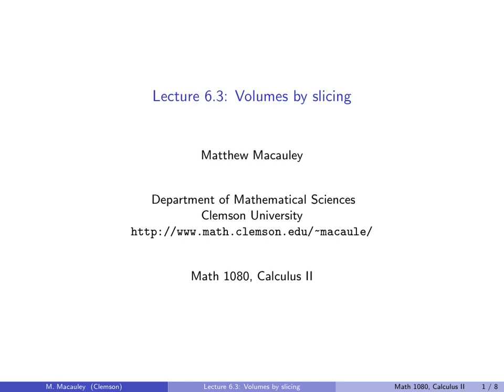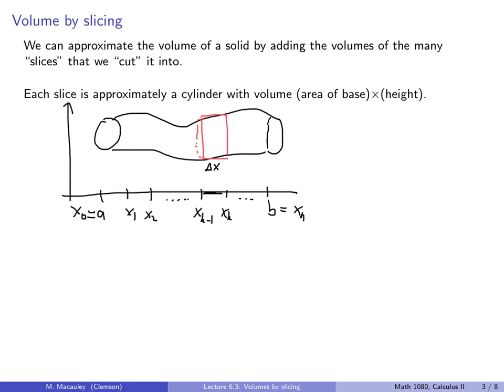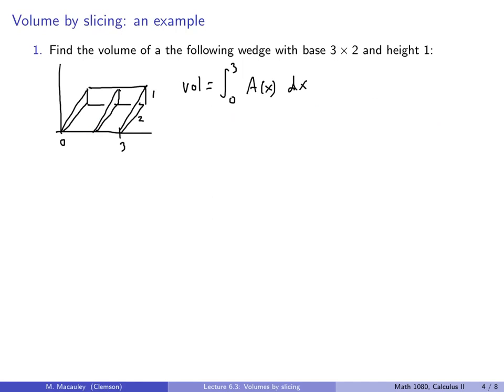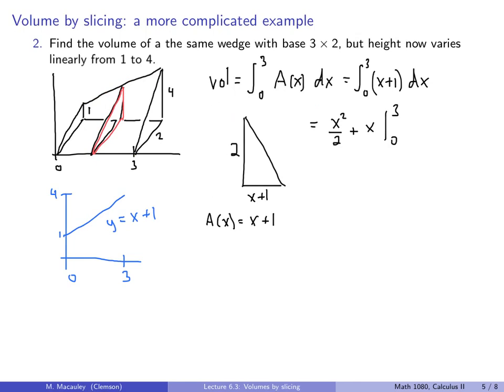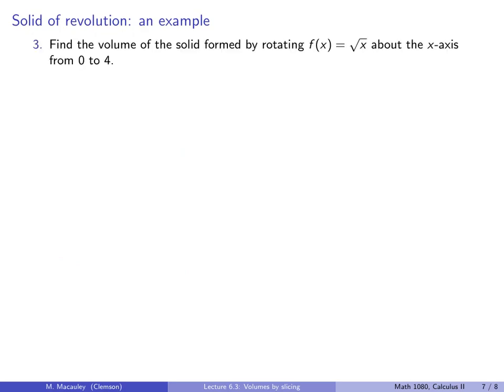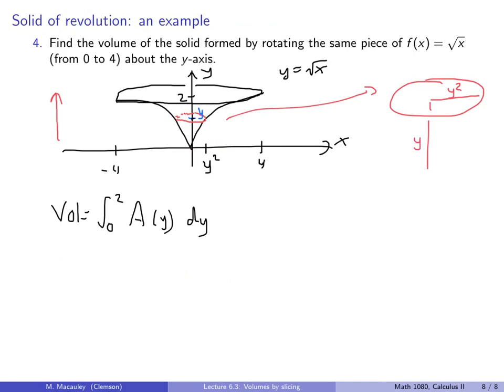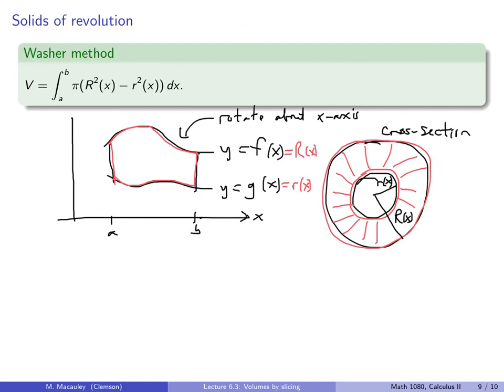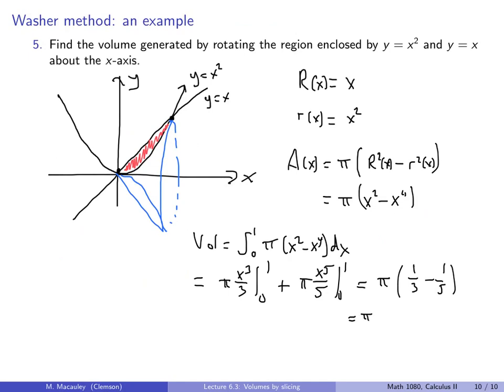Calculus II, Lecture 2: Volume by slicing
Lecture 2: Volumes by Slicing.

In this lecture, we see how to calculate the volume of a three-dimensional object formed by "revolving" a graph around the y-axis. Our method is to cut up the solid into thin slices and add up the volume of each. Taking the limit as the thickness of a slice goes to zero yields an integral for computing the exact volume. For more complicated examples, these shells have holes in them are are thus called "washers".